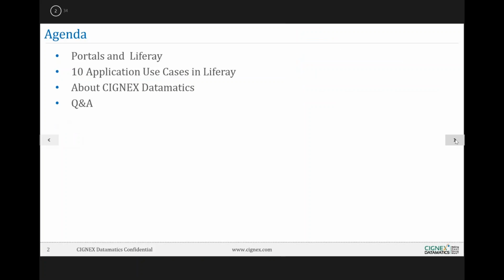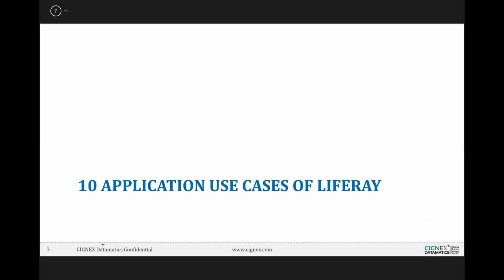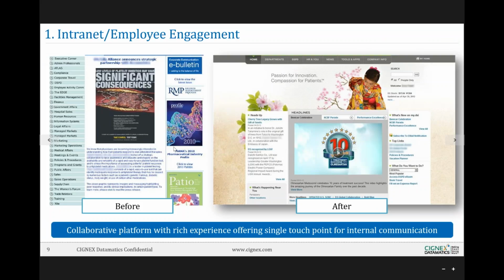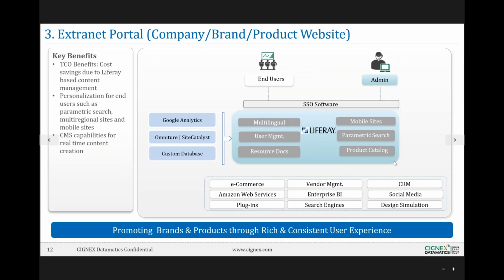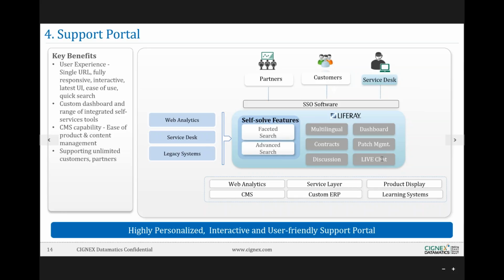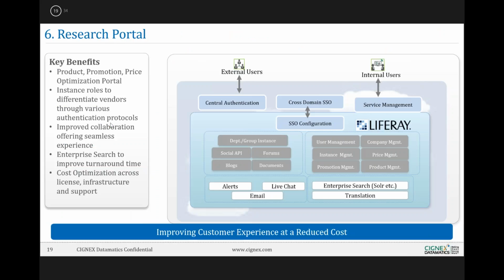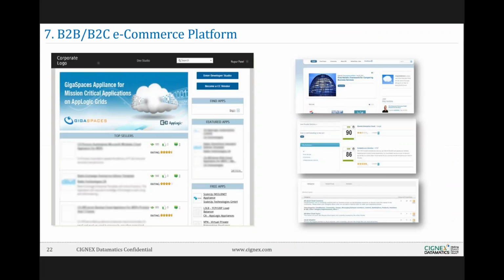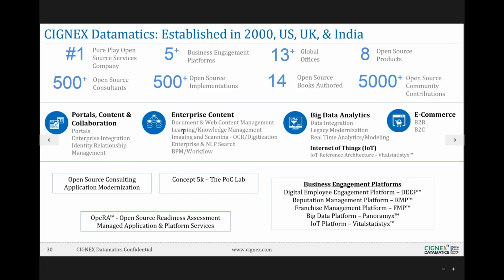Webinar - Application Use Cases with Liferay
Liferay as a portal offers architectural framework that can host business applications of any size and complexity. The Open Source product can be designed to build an Intranet platform, a multi-purpose website, supplier portal connecting your vendors, a franchise management solution, a collaboration suite, the possibilities are simply endless.